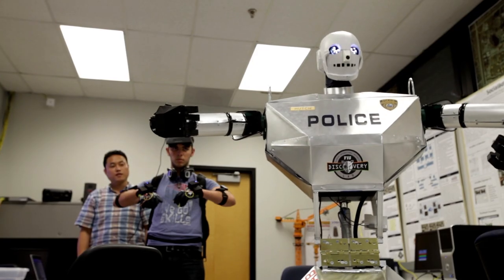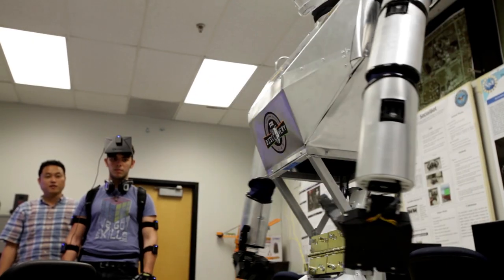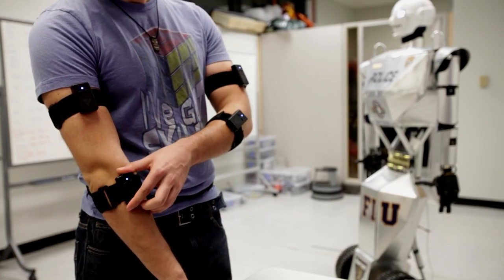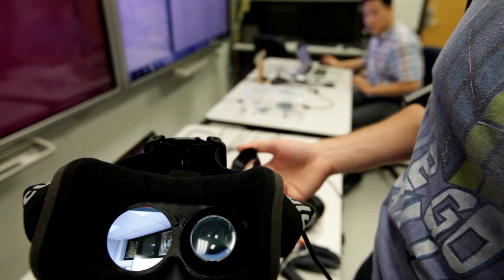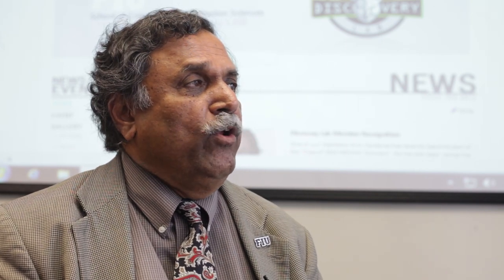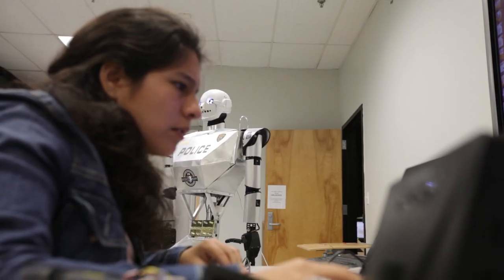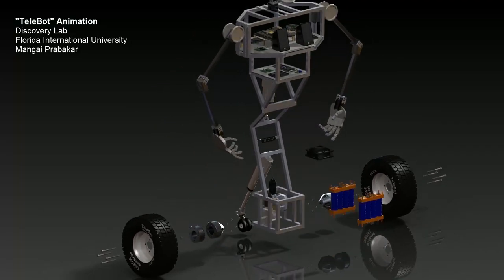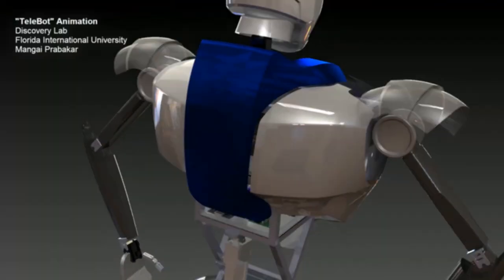Discovery Lab Demos Telebot Prototype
FIU Discovery Lab engineers demonstrate the capabilities of their telebot prototype, designed to aid disabled police officers.